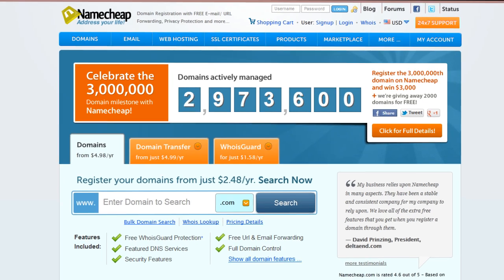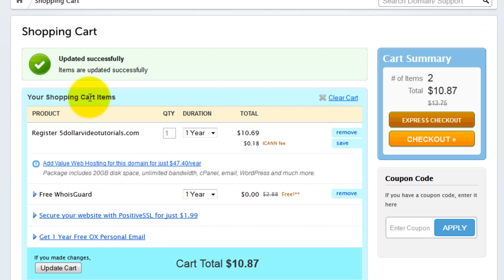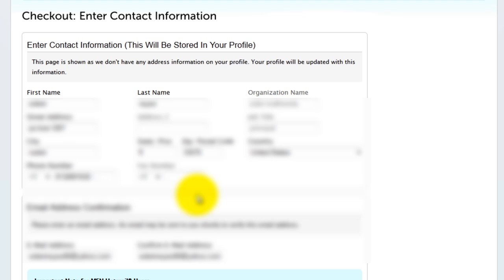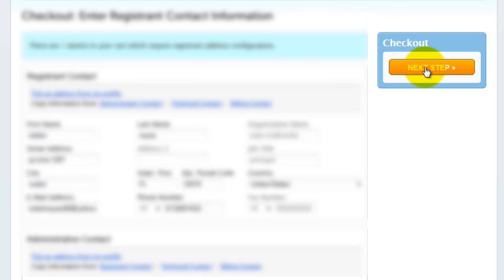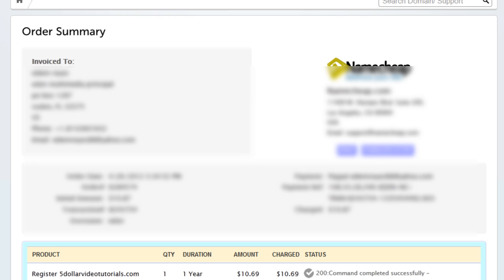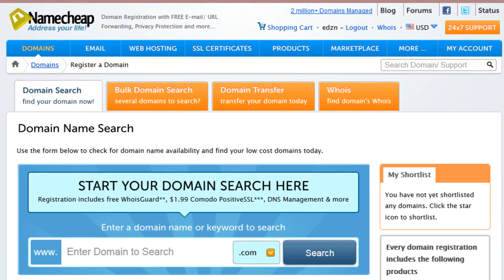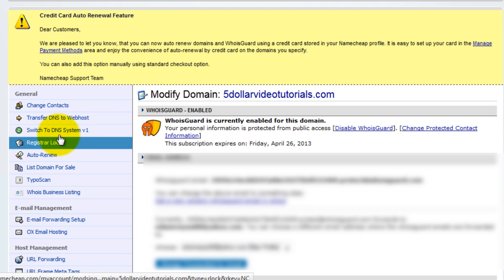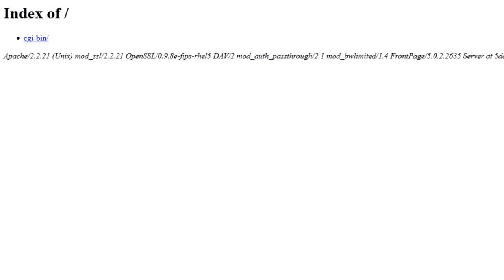How to register a domain name - domain registration and nameservers setup at Namecheap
In this video we show you how to register a domain name and connect it with your hosting provider by setting up the nameservers.